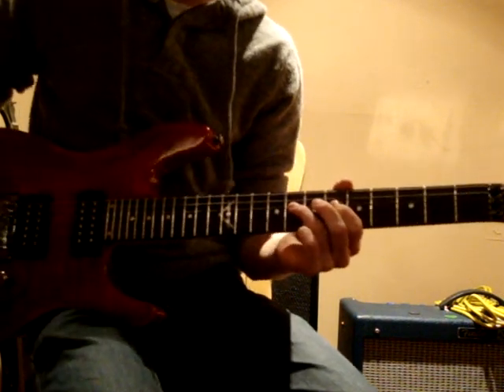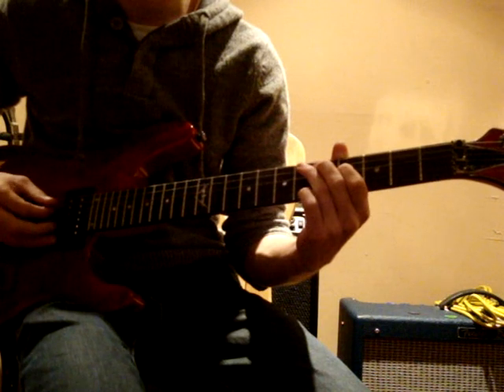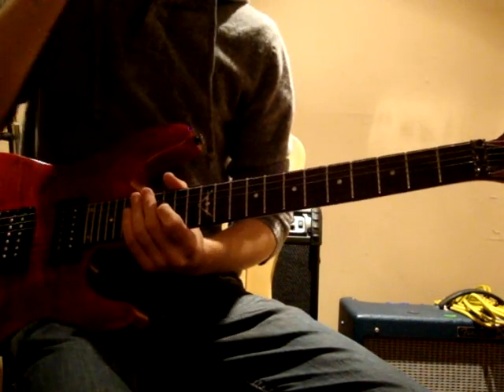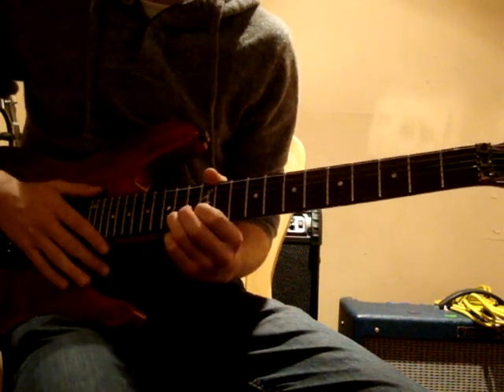St. Vincent Cruel-guitar lesson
A guitar lesson on how to play the guitar parts for Cruel by St. Vincent (Annie Clark). Hope its ok!

If you like St. Vincent and you thought this lesson was good, i've done another lesson for her song-Marrow

Take the time to check out the band I'm in too!